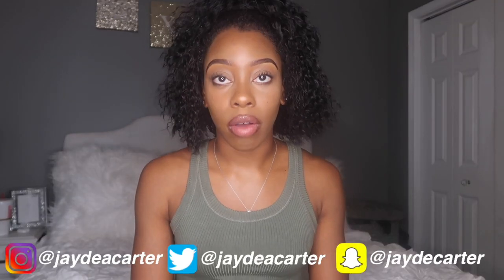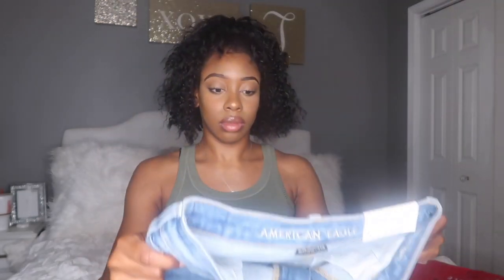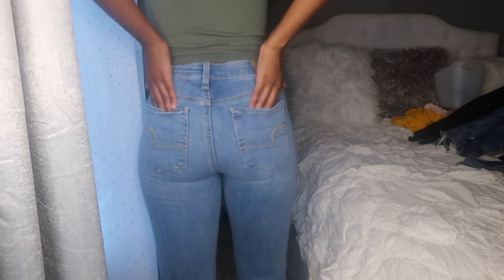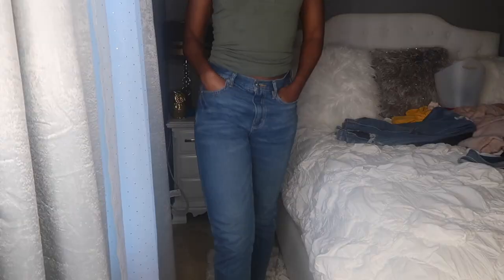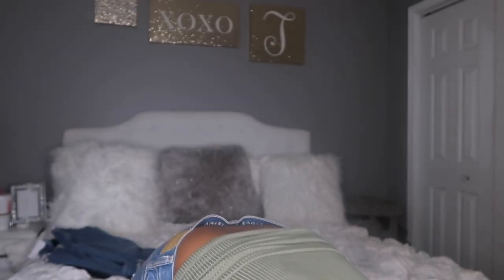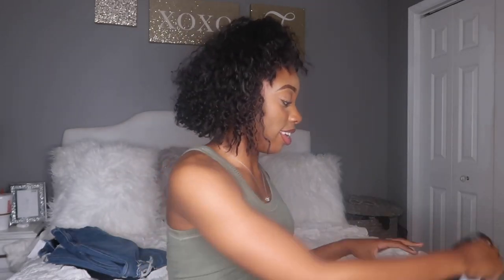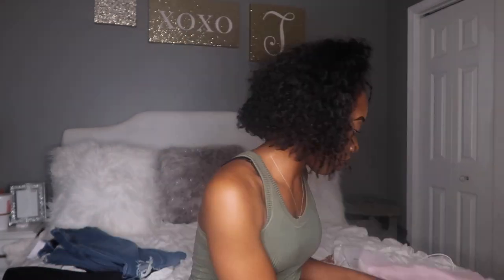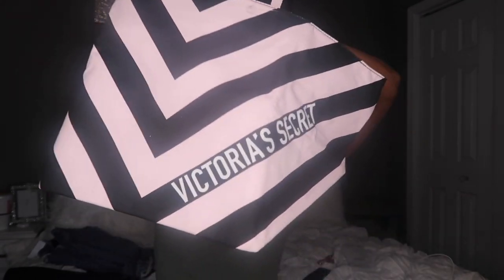TRY ON HAUL | American Eagle, Express, Victoria's Secret